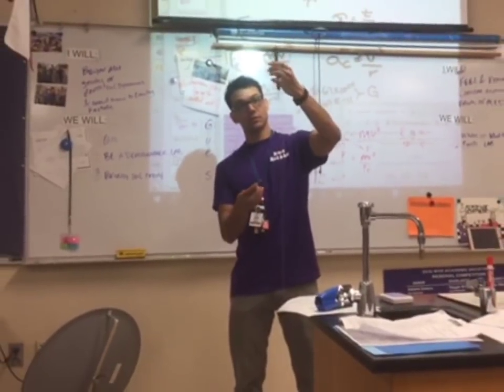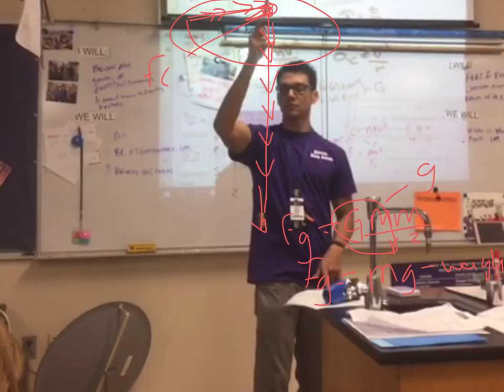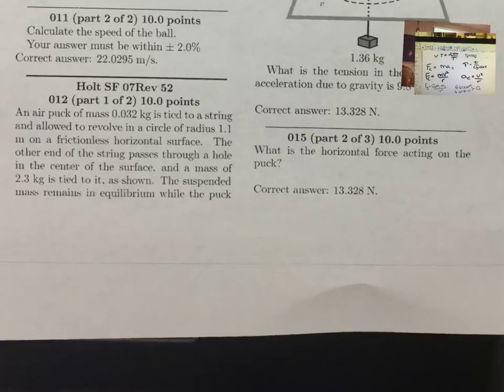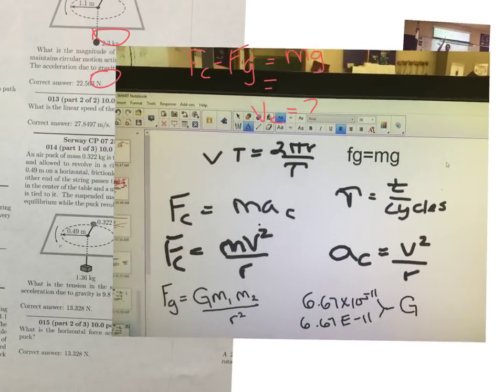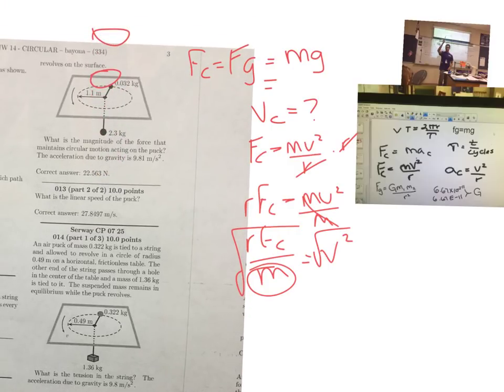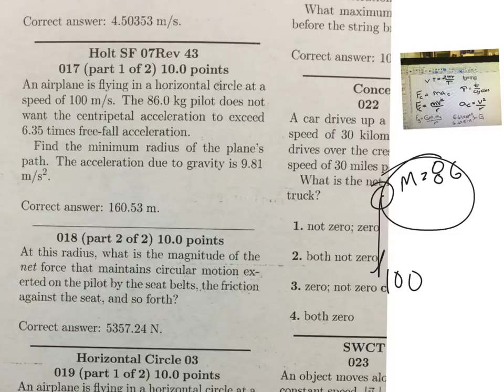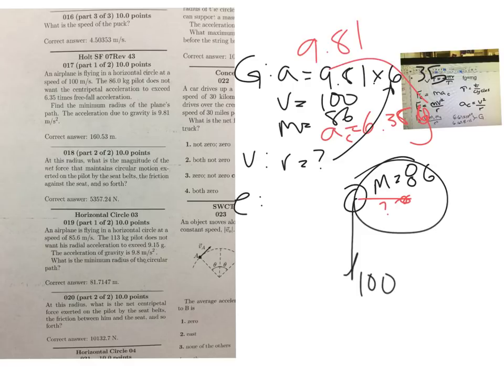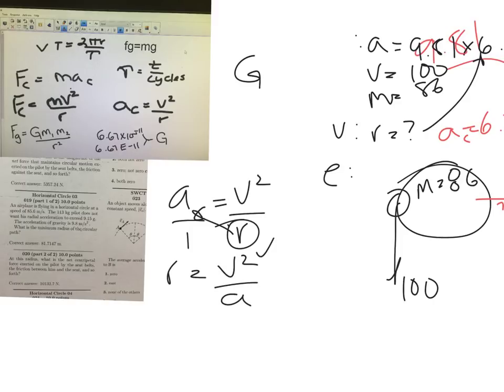circular homework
Use this to help with the homework.